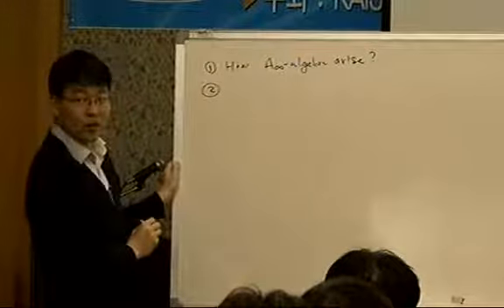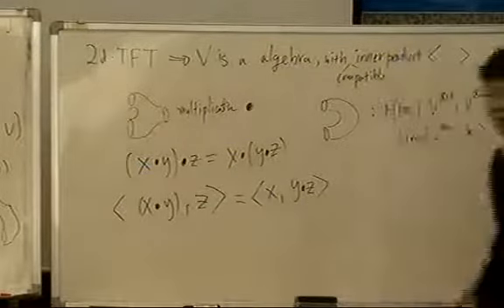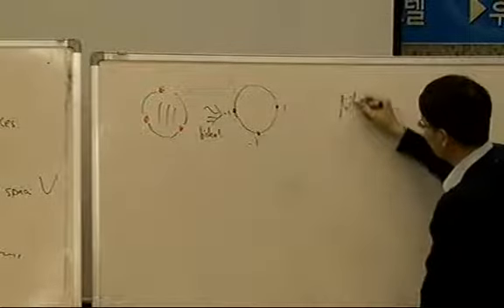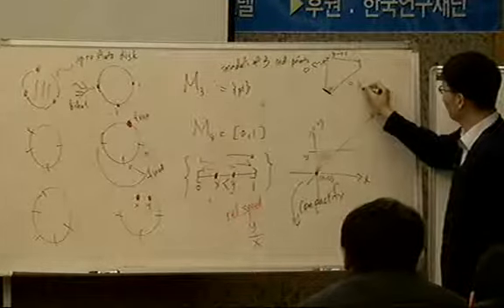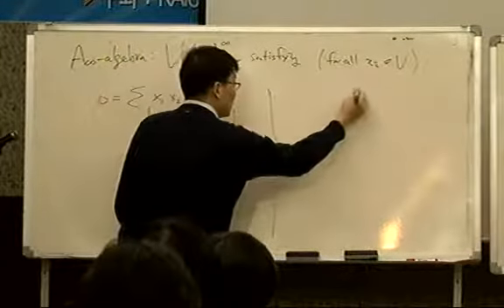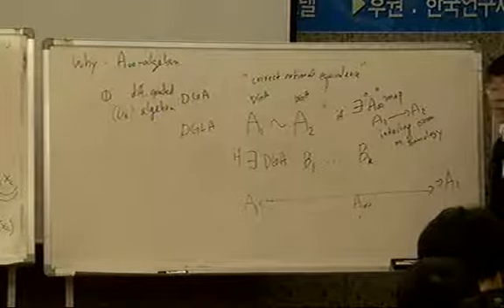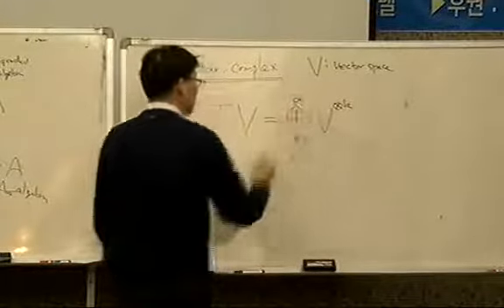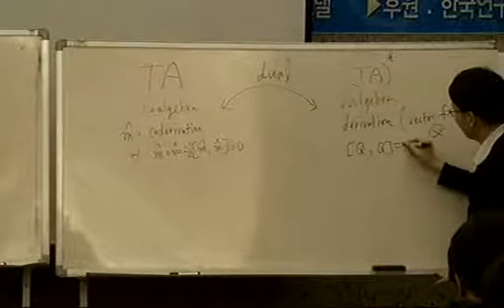Cho Cheolhyun (SNU) / Homotopy algebras and non-commutative geometry. / 2010-02-06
2010 ASARC WORKSHOP